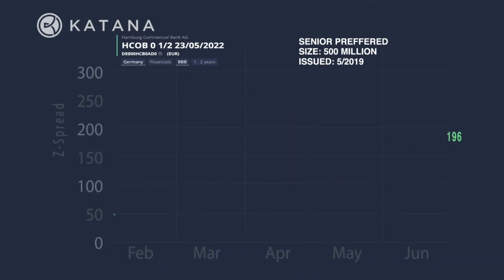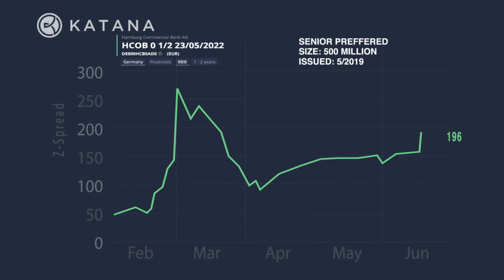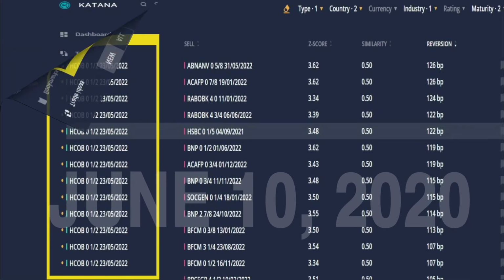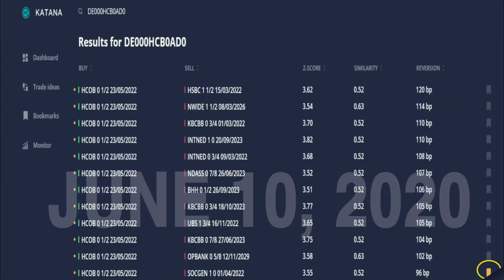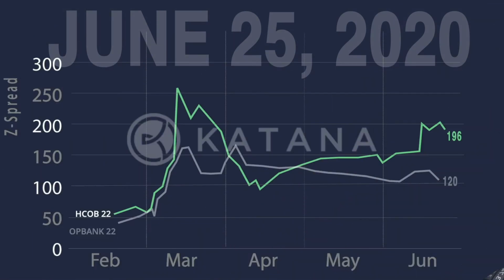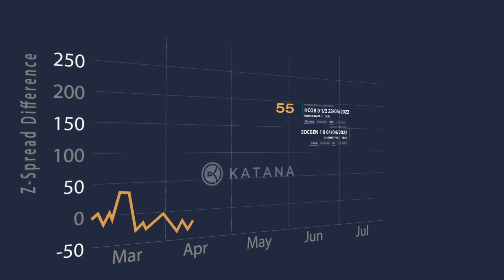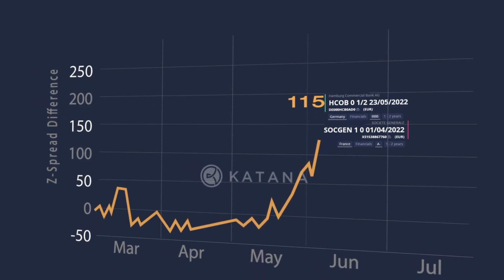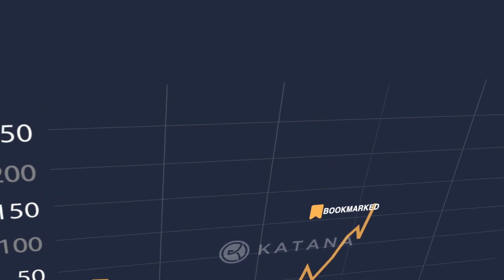Well well well....The HCOB 22's spreads finally came back down to Earth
Explainer video for Katana.
Compression of the HCOB 22 spreads led to big gains in the first few days of July